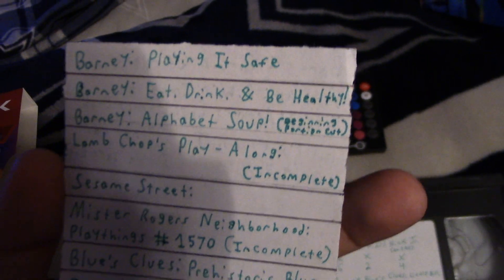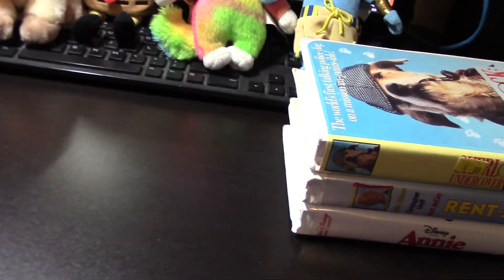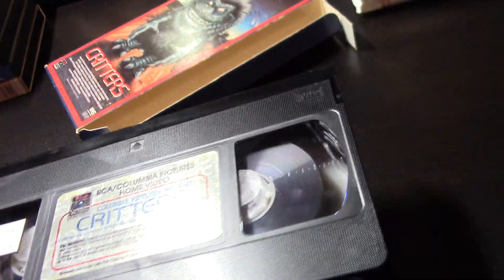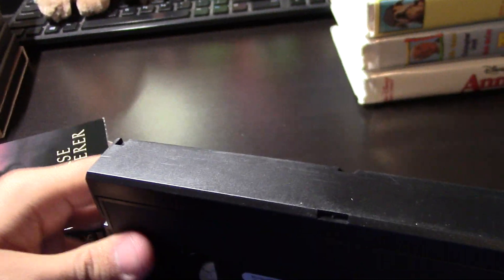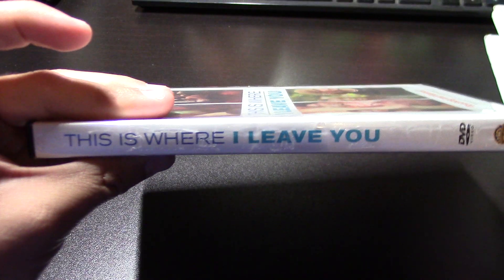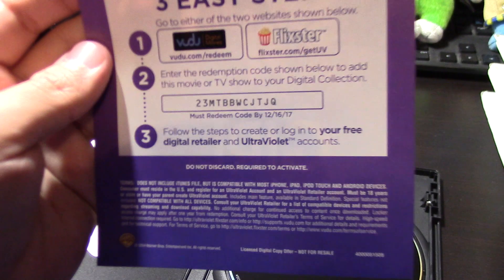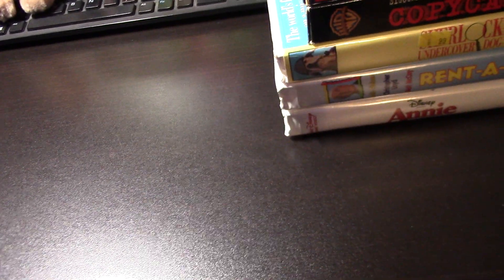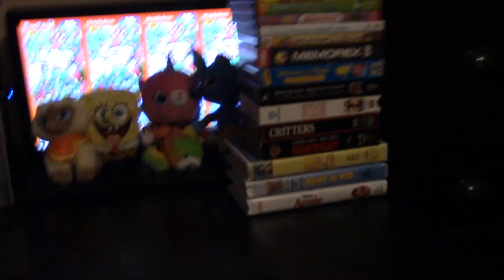VHS/DVD Update For August 31st, 2020